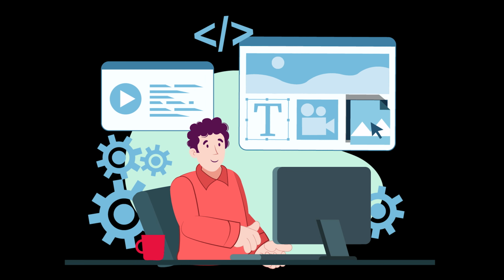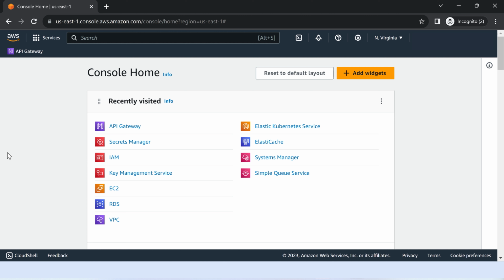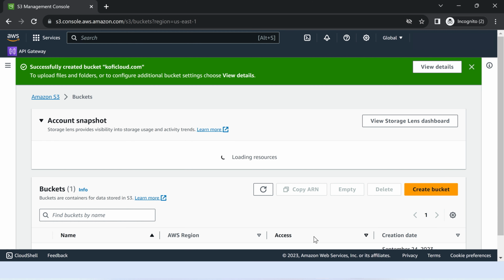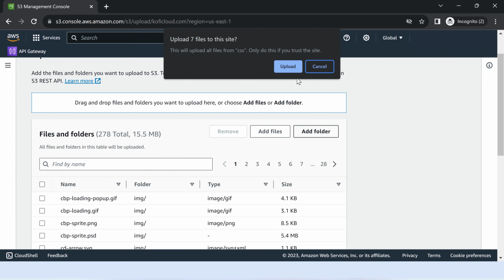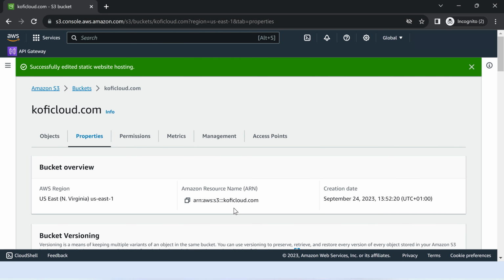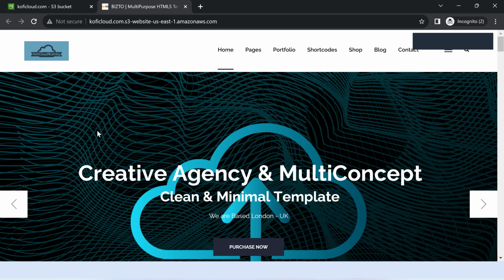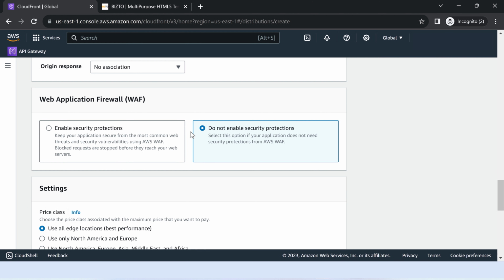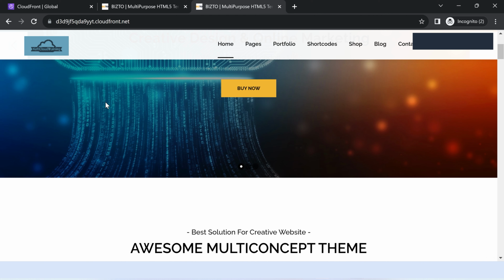Simple Way To Host A Website on AWS S3 and Cloudfront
In this step-by-step tutorial, we'll show you the easiest and most cost-effective way to host a website using Amazon Web Services (AWS). Whether you're a beginner or an experienced developer, hosting your website on AWS S3 and CloudFront is a powerful and scalable solution.

Here's what you'll learn in this video:
Introduction to AWS S3: We'll start by explaining what AWS S3 (Simple Storage Service) is and how it can be used to store your website files.

Creating an S3 Bucket: We'll show you how to create an S3 bucket to store your website files. You'll learn about naming conventions and best practices.

Uploading Your Website Files: You'll see how to easily upload your HTML, CSS, JavaScript, and other assets to your S3 bucket using the AWS Management Console

Configuring S3 Bucket for Static Website Hosting: We'll explain how to configure your S3 bucket for static website hosting, including setting up index and error documents.

Creating a CloudFront Distribution: Learn how to set up a CloudFront distribution to deliver your website content with low latency and high performance.

By the end of this video, you'll have a fully functional website hosted on AWS S3 and accelerated by CloudFront. This cost-effective and scalable solution ensures your website loads quickly and reliably for users around the world.

Don't miss out on this opportunity to leverage the power of AWS for your website hosting needs.

Setting Bucket policy
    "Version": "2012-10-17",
    "Statement": [
            "Sid": "PublicReadGetObject",
            "Effect": "Allow",
            "Principal": "*",
            "Action": [
                "s3:GetObject"
            "Resource": [
                "arn:aws:s3:::Bucket-Name/*"